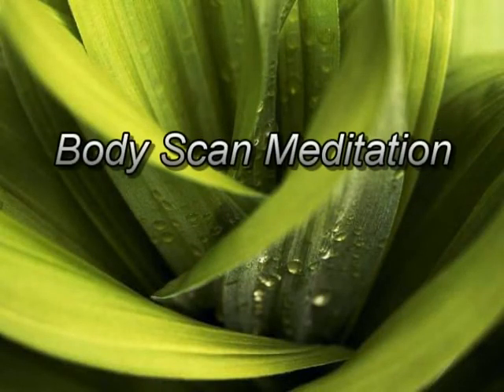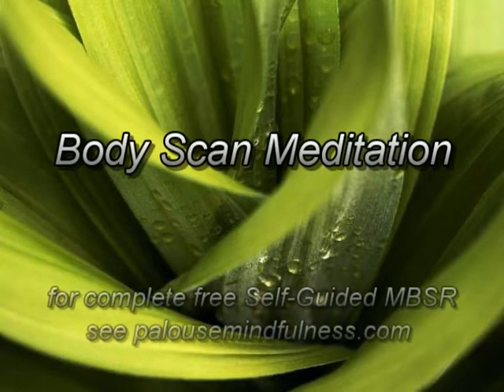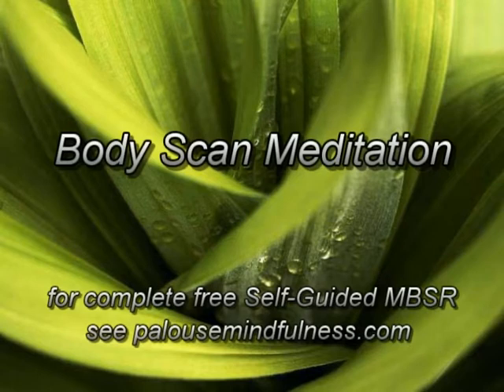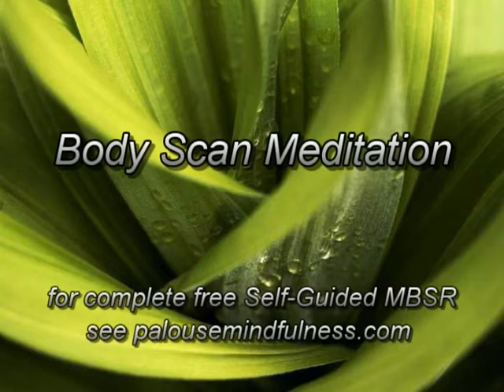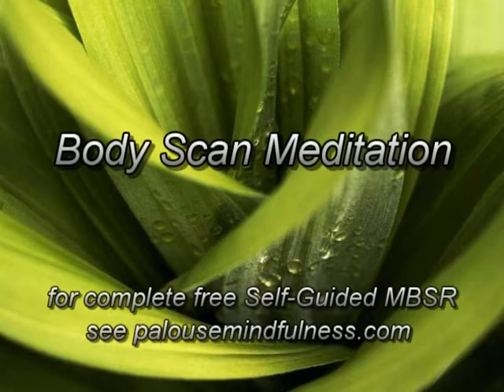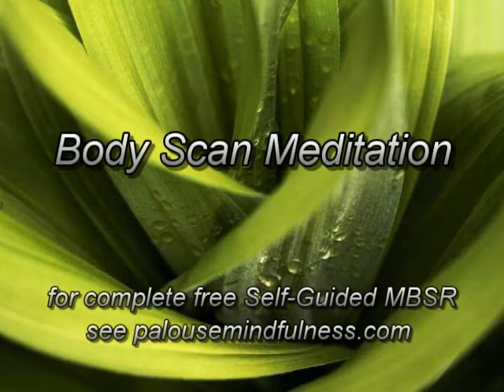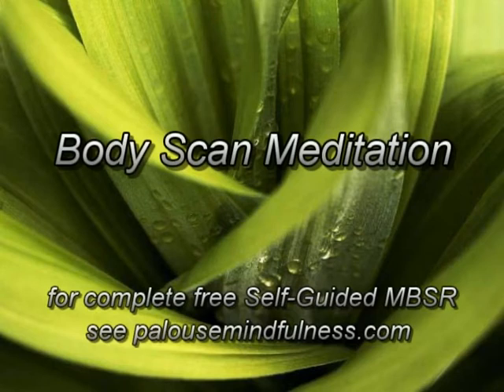MBSR Body Scan Meditation (2013 version)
It is identical to this one, except that the graphic was changed and this version has a few distracting sounds removed from the "silent" portion of the meditation.
This meditation is included in the free online version of the eight-week MBSR course (Mindfulness-Based Stress Reduction) by Palouse Mindfulness